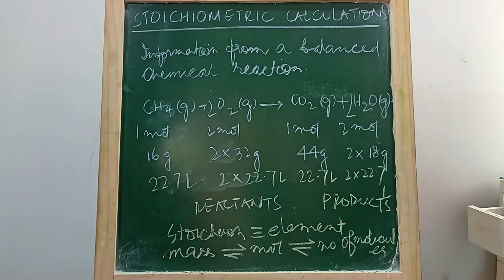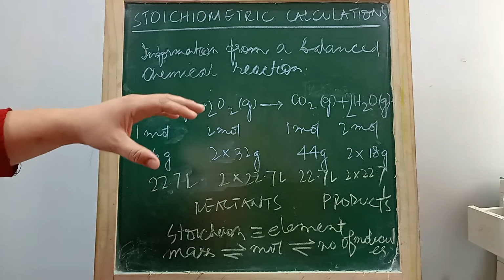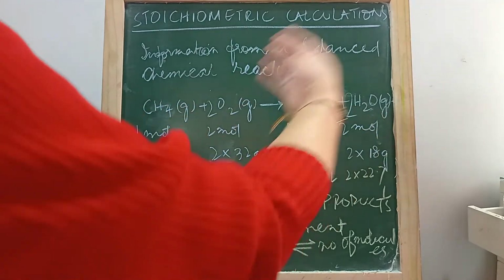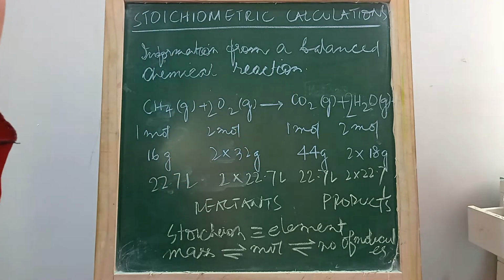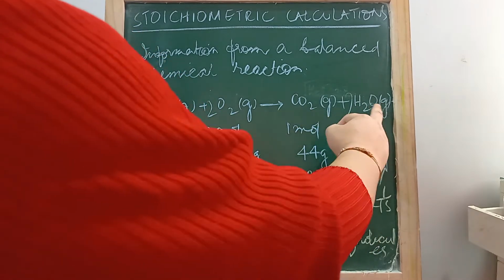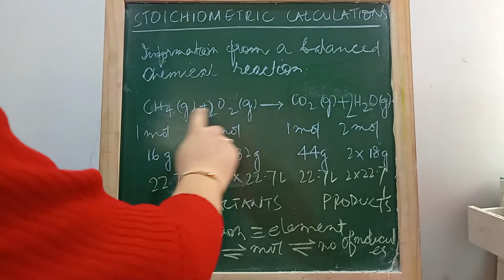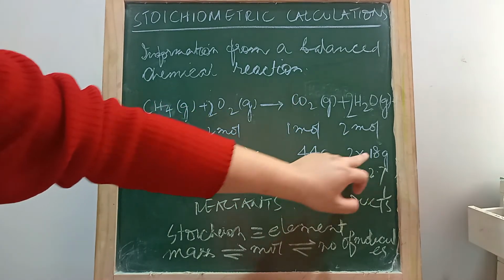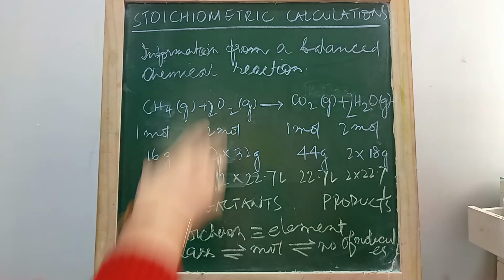STOICHIOMETRIC CALCULATIONS :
Information from a Balanced Chemical Equation: NCERT CHEMISTRY CLASS 11: CHAPTER 1: SOME BASIC CONCEPTS OF CHEMISTRY